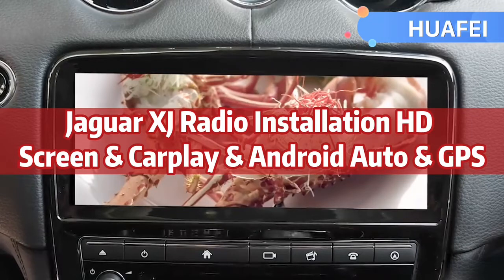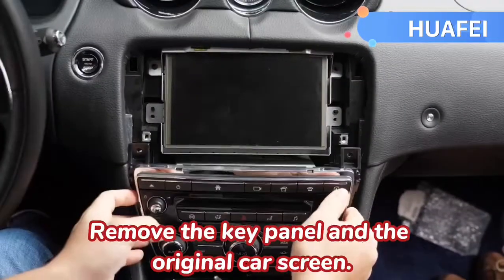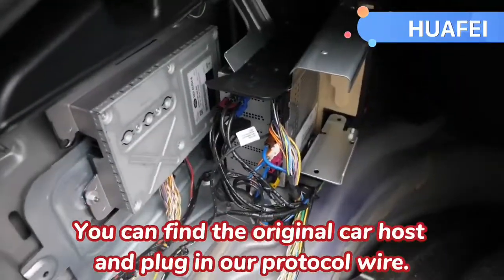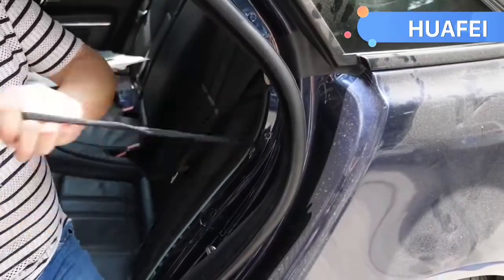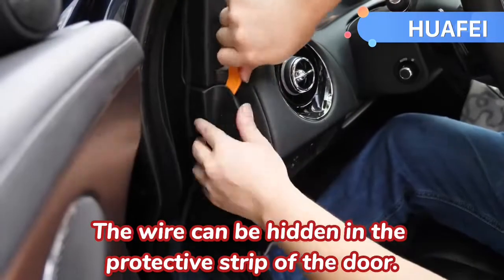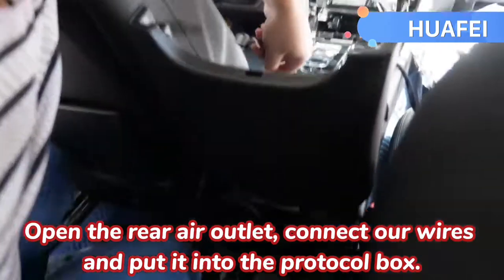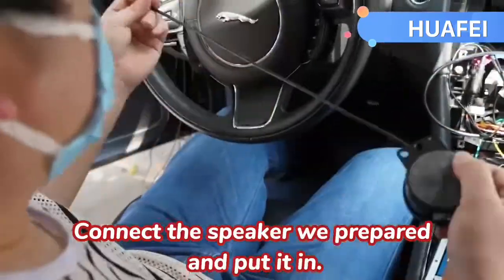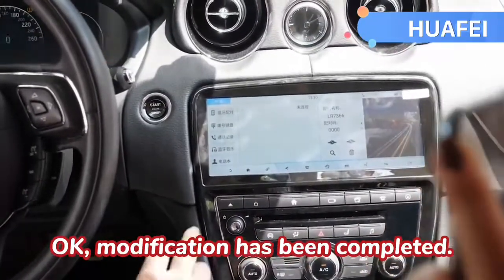Radio Installation Replacement on Jaguar XJ | Carplay Android Auto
Hi guys, follow our video to see how to install a large screen head unit to a Jaguar XJ. The unit is with Carplay, Android Auto, DSP, WIFI and more.

It's true that the touchscreen radio greatly changed our driving style. It offers lots of amazing functions, like playing Bluetooth music and 1080P video, connecting the Internet, supporting car cameras...